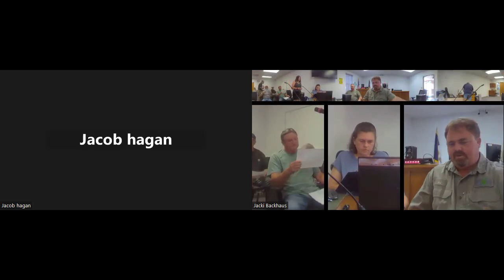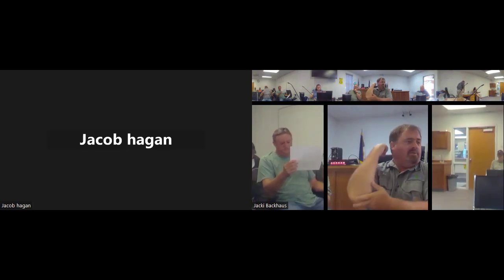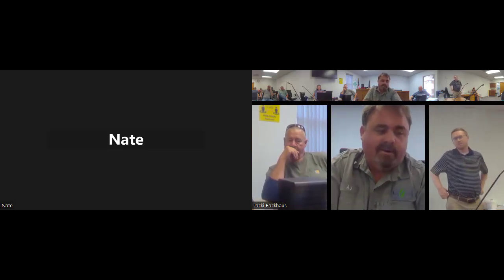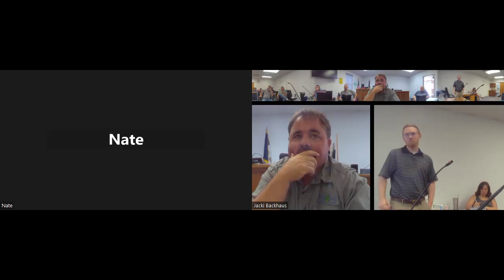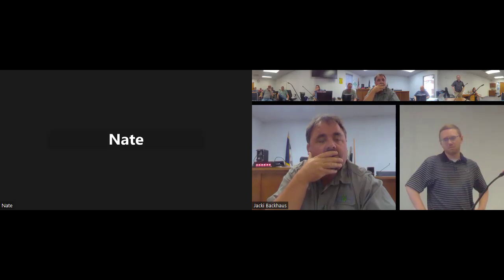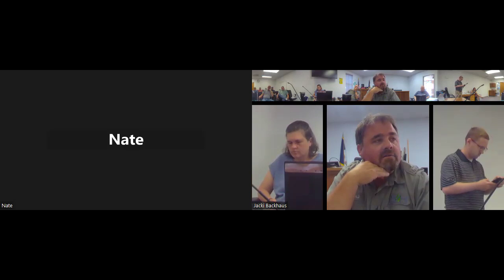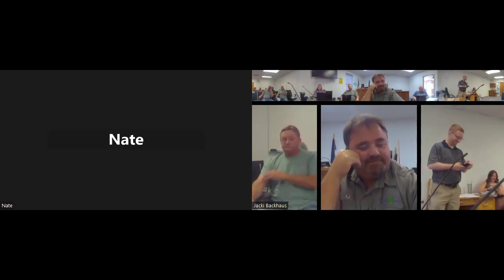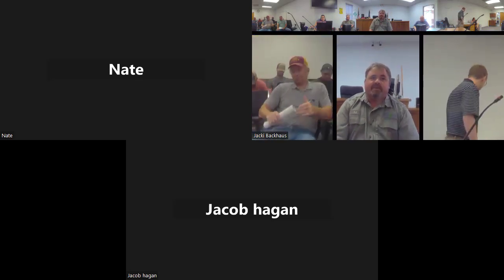Informational Meeting - Drainage District #18 - 07.08.2024